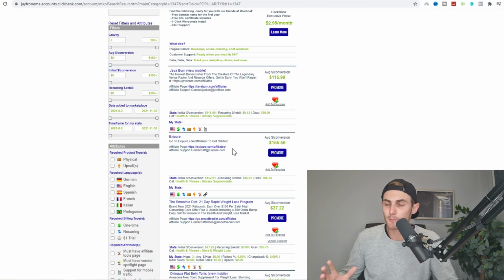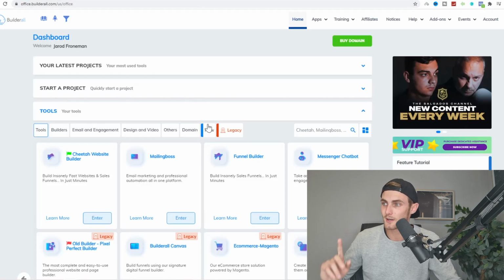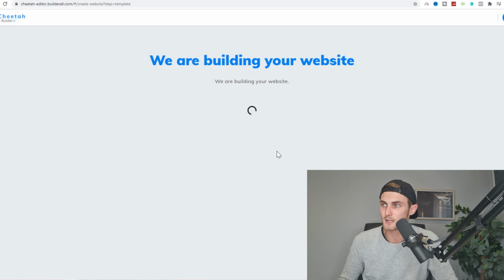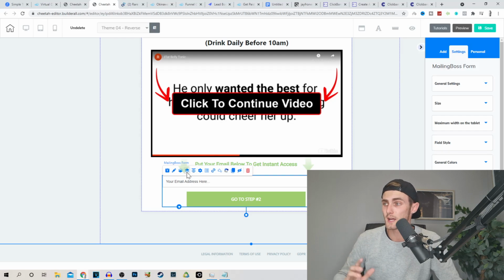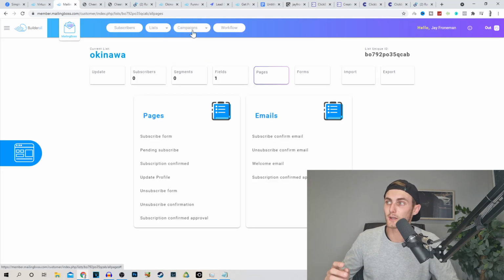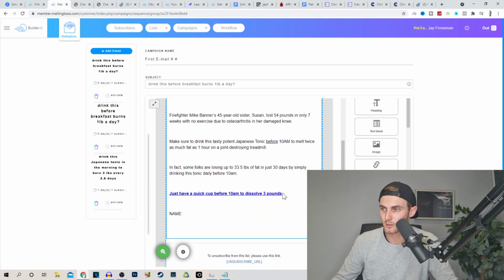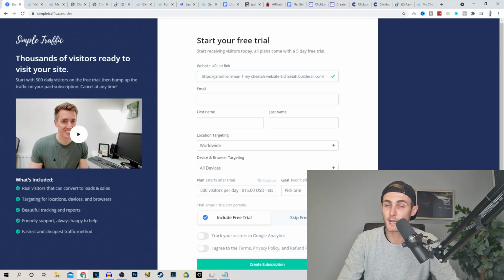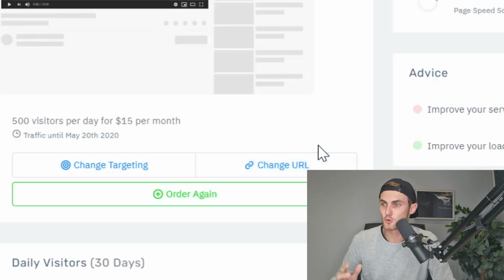Make QUICK Money On ClickBank With This Free Traffic Site Trick ($500 Per Day)